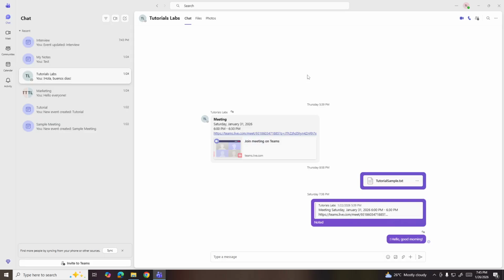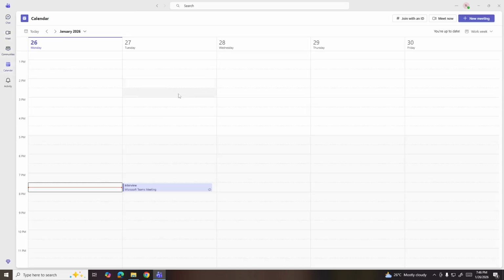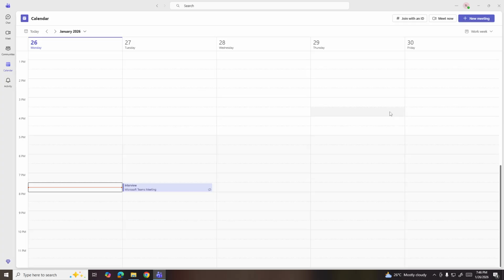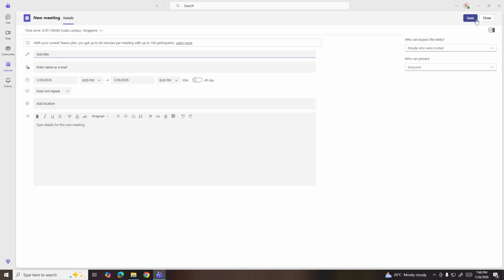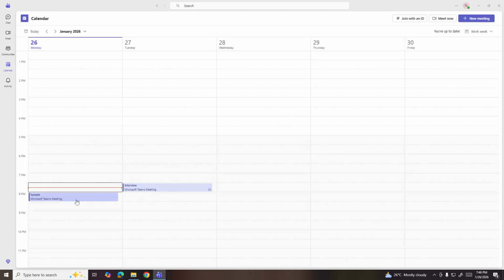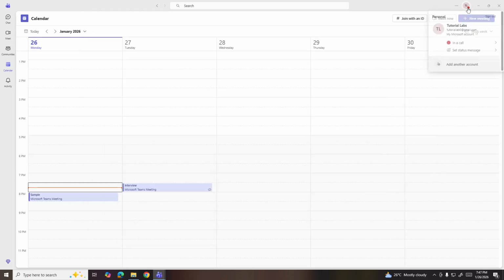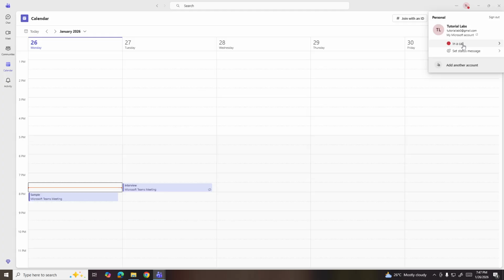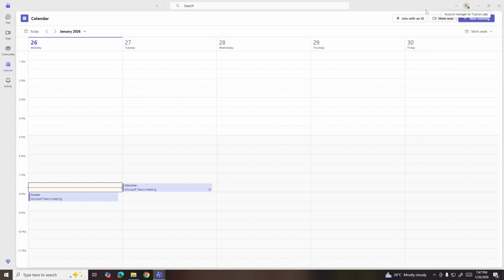How To Keep Microsoft Teams Status Active When Away From Computer (Tutorial 2026)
Along the way, you'll learn keep Microsoft Teams status active, prevent Teams from going away, make Teams show as available, stop Microsoft Teams auto away, how to maintain Teams online status, always show Teams status active, Microsoft Teams stay active trick, extend Teams presence when idle, keep Teams green status indicator, how to setup Teams always available, enable Microsoft Teams always active, prevent Teams away status automatically